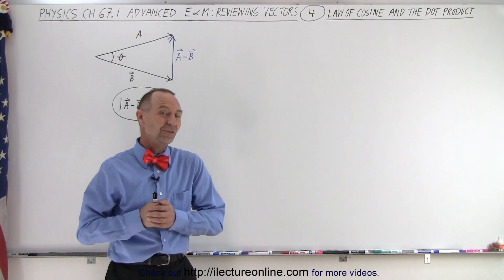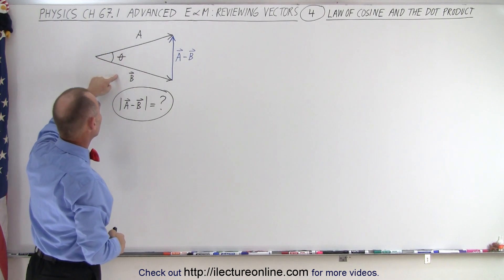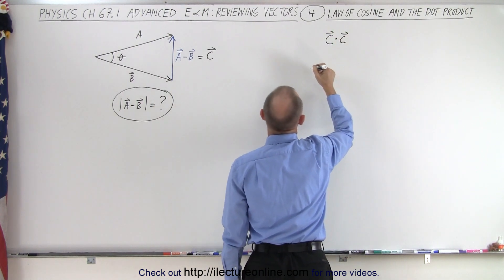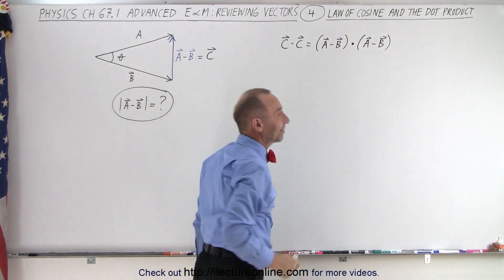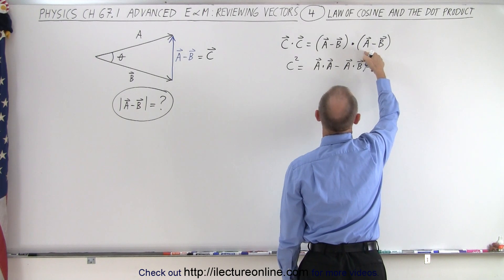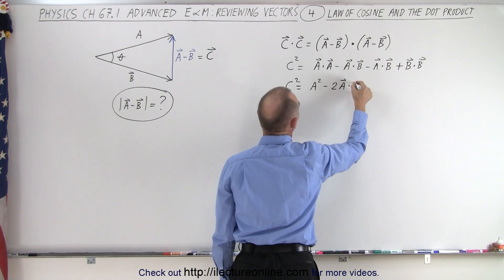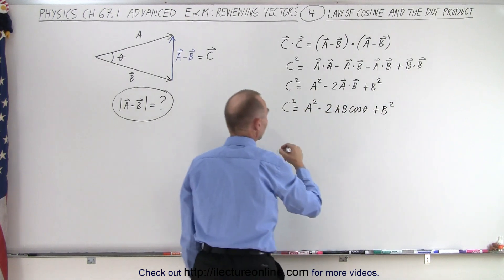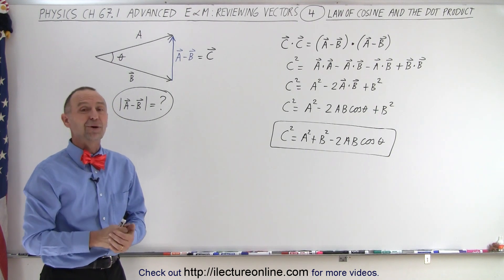Physics Ch 67.1 Advanced E&M: Review Vectors (4 of 55) Law of Cosine & the Dot Product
We will review the Law of Cosine and the Dot Product.